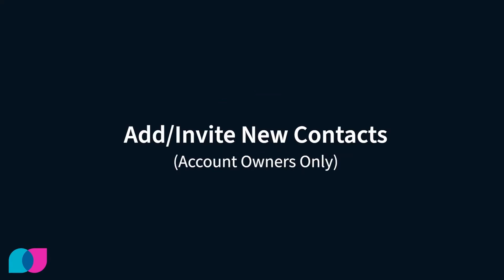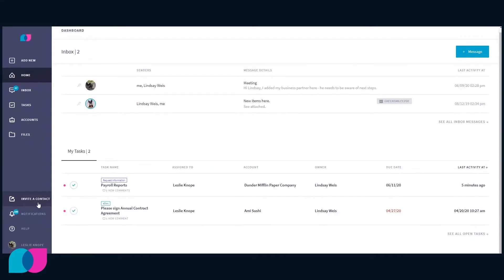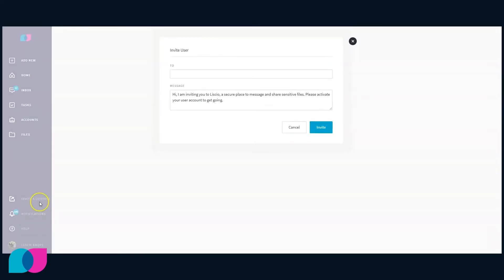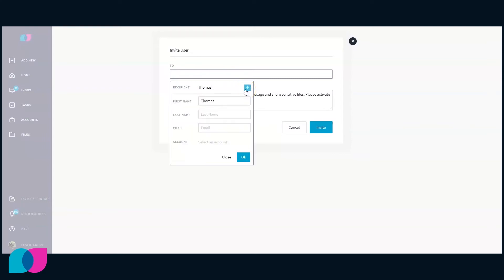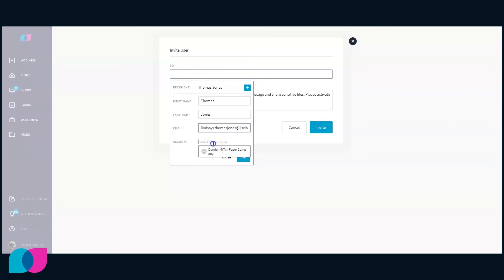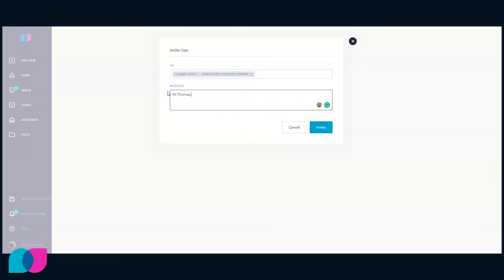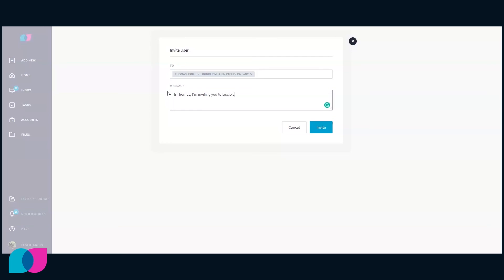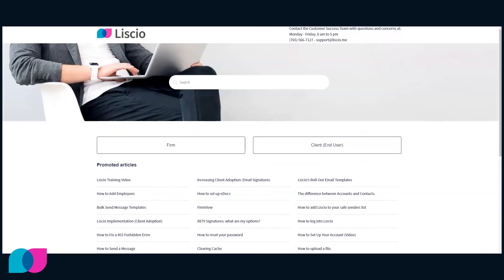HOW TO Invite Contacts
Learn how to invite contacts to Liscio - this is an Account Owner feature only. Need help?